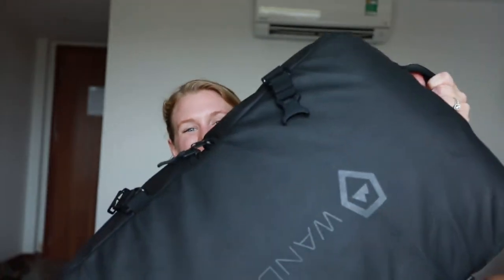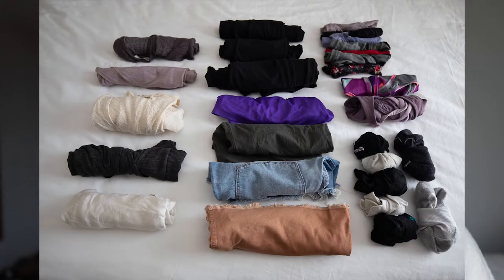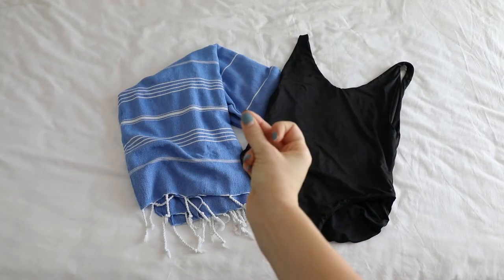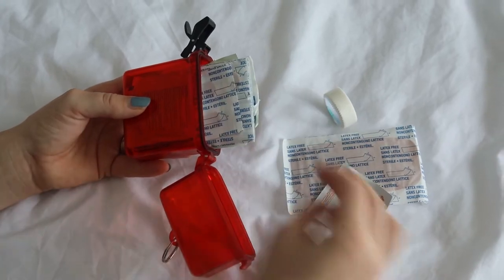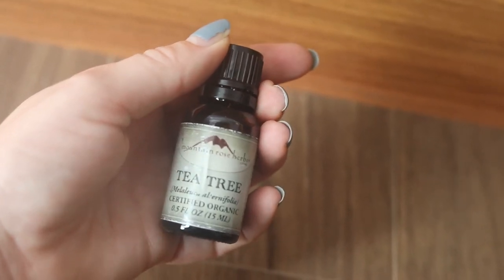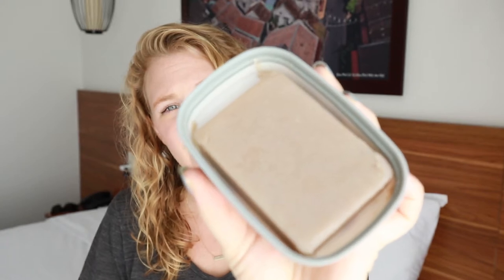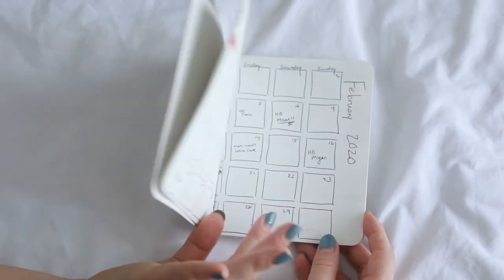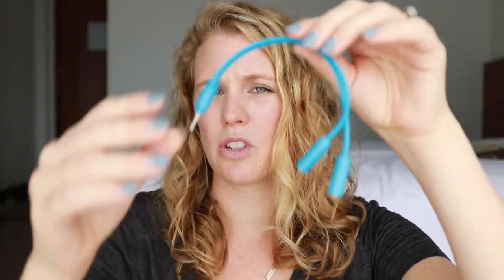HOW TO PACK IN A BACKPACK FOR LONG TERM TRAVEL // what I packed for a year of travel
Let me show you how to pack in a backpack for long term travel!

In this video I fill go over the following categories to help you pack for long term travel in a backpack!

CLOTHING BASICS - 1:38

OUTERWEAR - 3:09

SHOES - 3:40

CLOTHING MISC. - 4:39

FIRST AID - 7:20

TOILETRIES - 13:42

JOURNALING & ORGANIZATION - 16:29

ELECTRONICS - 18:58

MISCELLANEOUS - 23:19